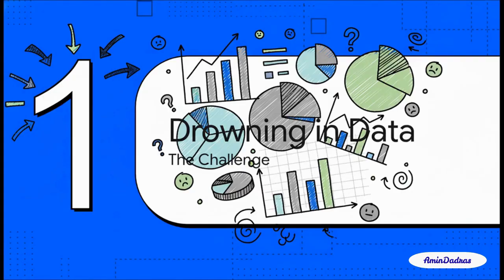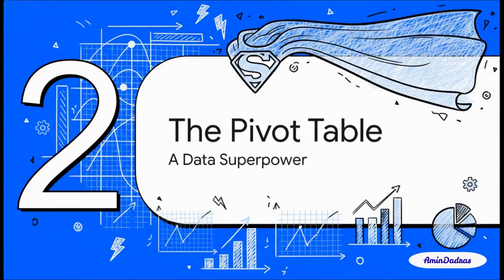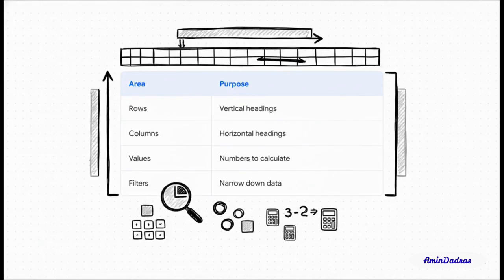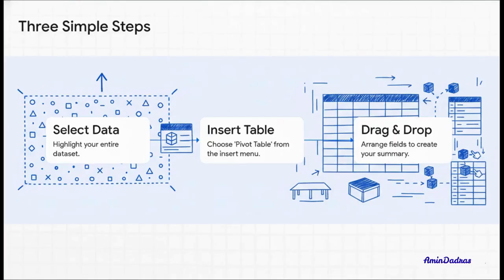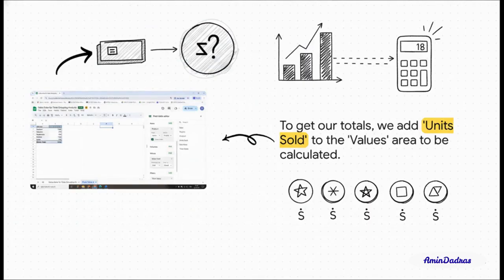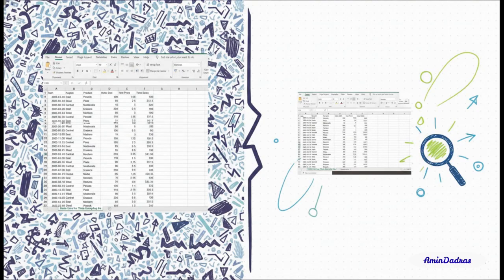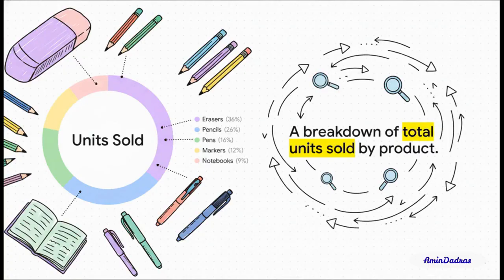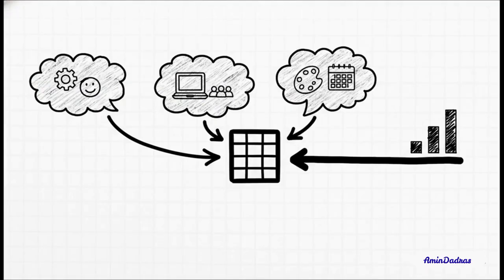PIVOT TABLES & BASIC DATA ANALYSIS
This educational material focuses on mastering pivot tables and basic data analysis within spreadsheet software like Excel and Google Sheets. It defines a pivot table as an interactive resource for organizing and summarizing extensive datasets without altering the original information. Students learn to categorize data using rows, columns, and filters while applying mathematical functions such as sum, average, and count. The guide also provides step-by-step instructions for generating pivot charts, including bar and pie charts, to visually interpret student metrics like attendance and satisfaction scores. Ultimately, the source aims to build critical reasoning skills by requiring learners to describe and explain the trends found in their visual data summaries.